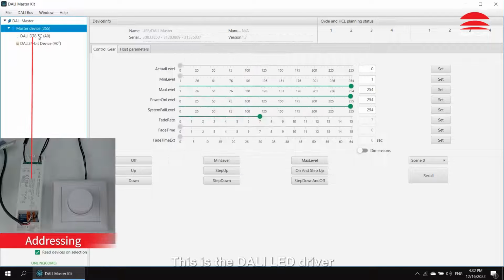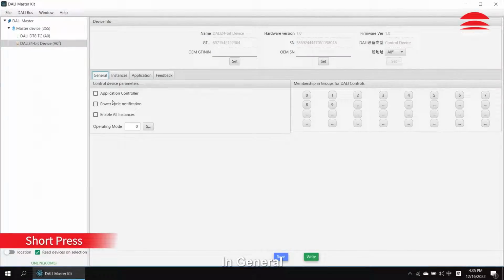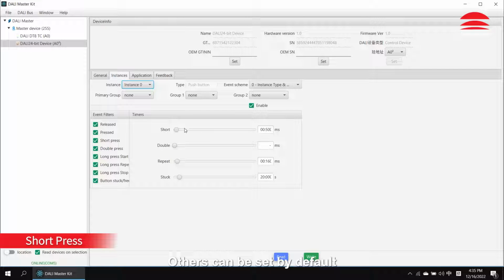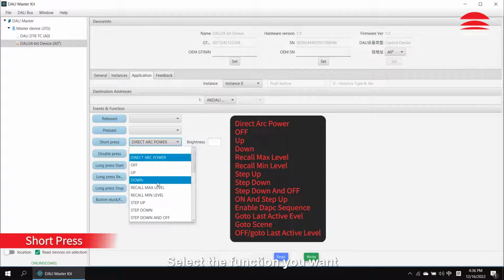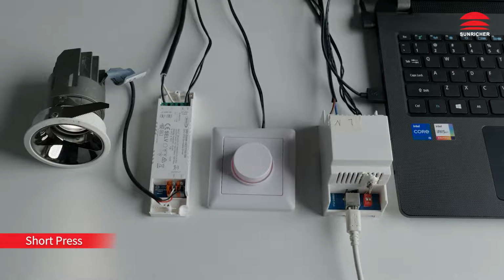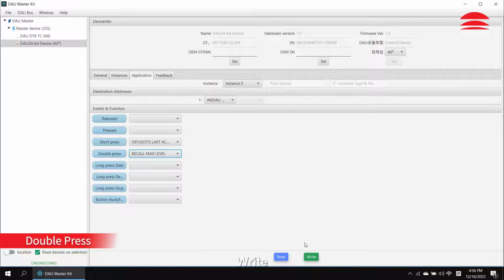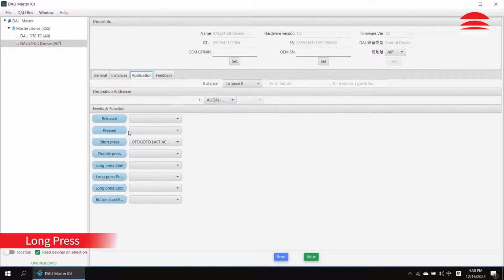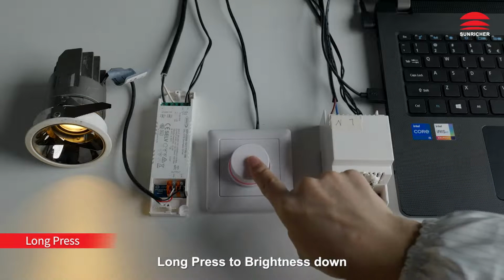DALI-2 Rotary Switch_SR-2410R-DA2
• DALI-2 control device according to IEC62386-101, IEC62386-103, IEC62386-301 and IEC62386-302
• Provides 2 instances, instance 0 is push button instance, instance 1 is rotary movement instance
• Suitable for integration and in combination with DALI-2 compliant central control units
• Multimaster capable, multiple modules can be installed on the DALI- line
•DALI bus powered, no extra power supply required
•Easy configuration via DALI-2 compliant central controller USB interface
•Compatible with universal 55mm frames